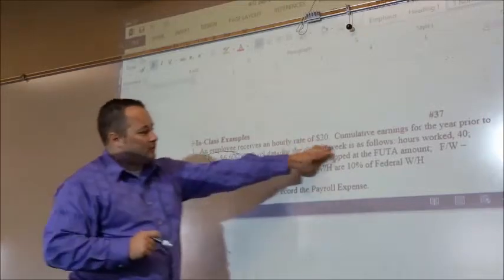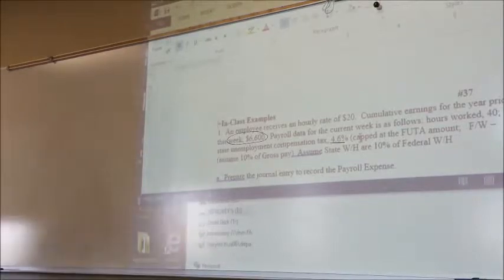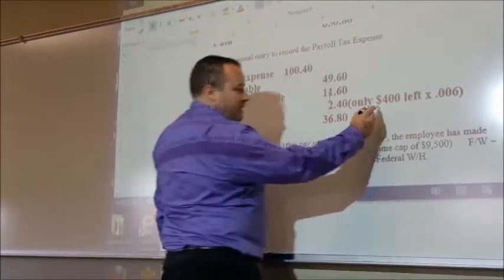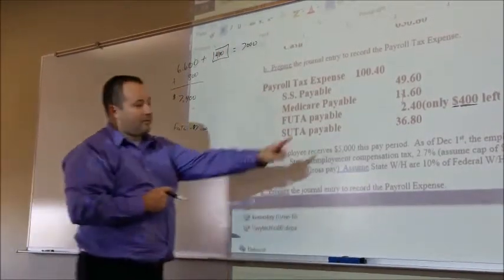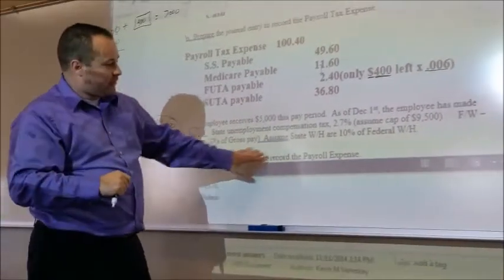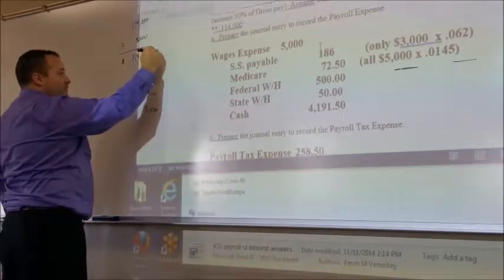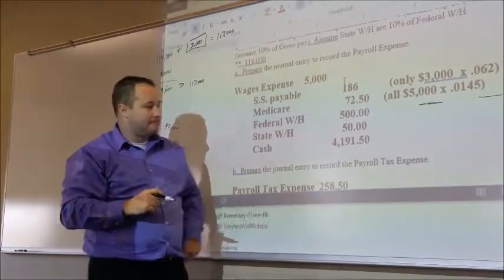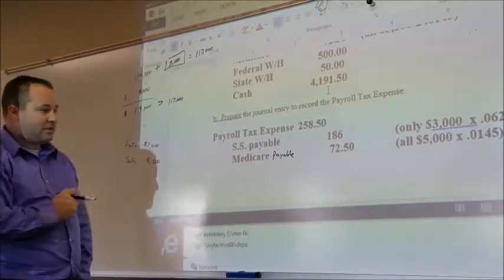ACCT 101 - Payroll Taxes Example #37